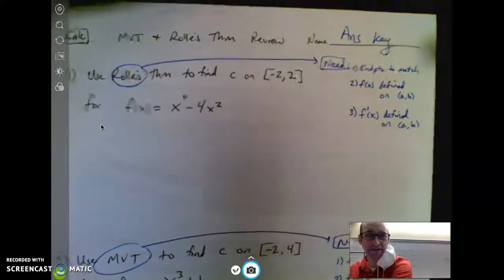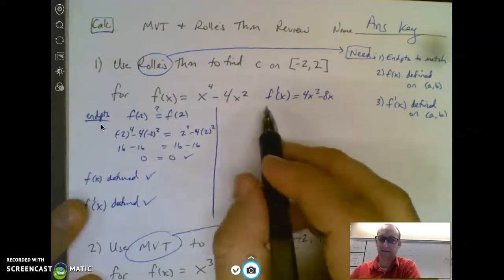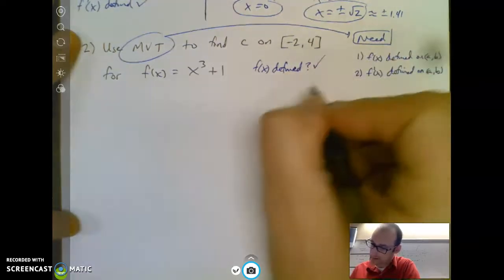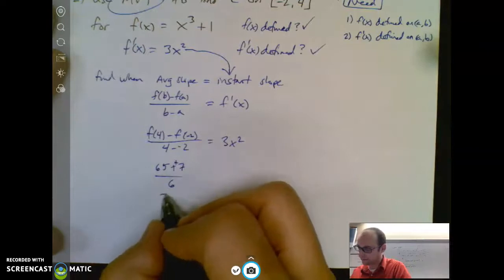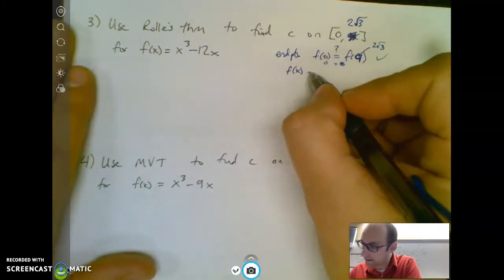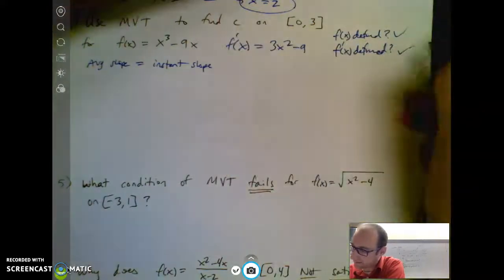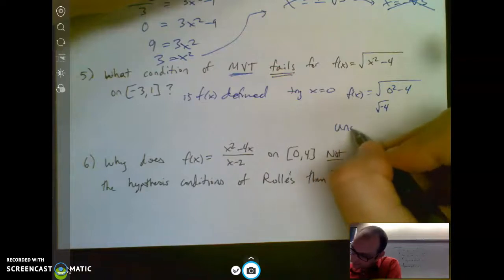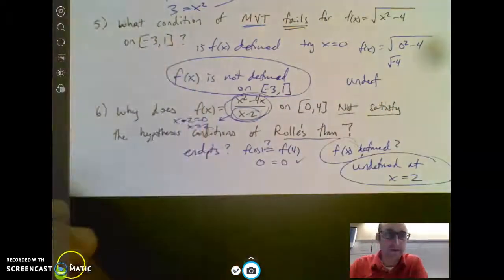Calc MVT&Rolles Review Ans Key